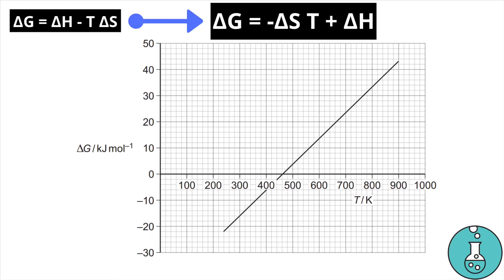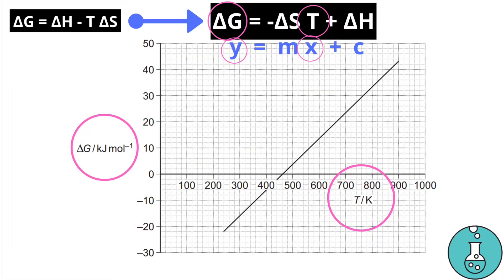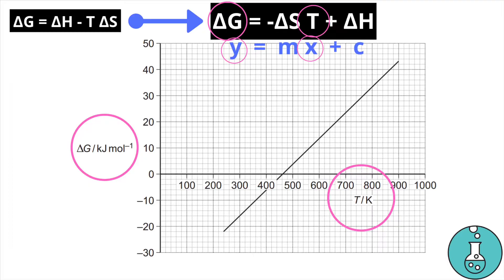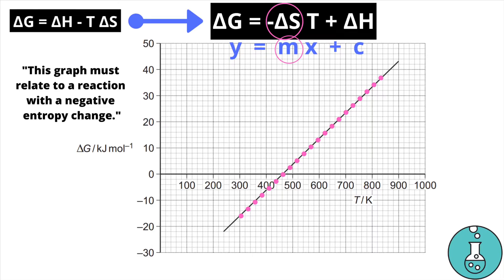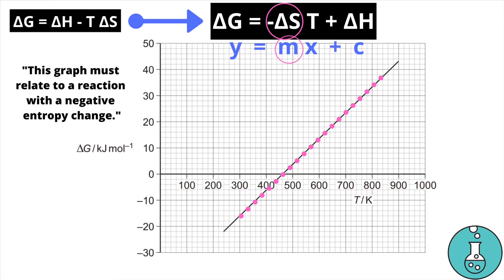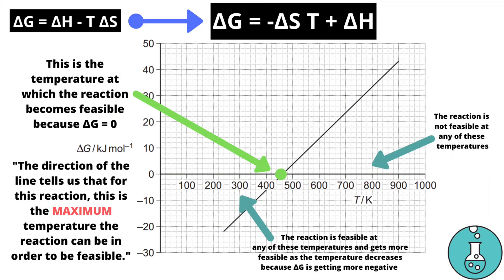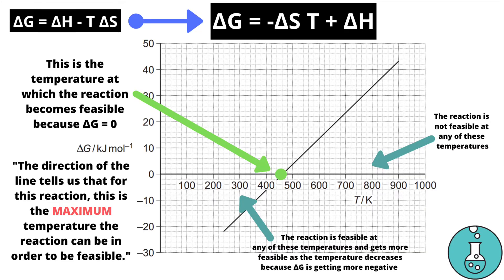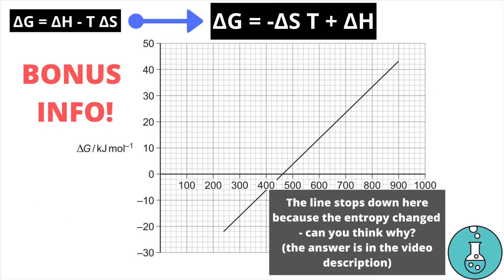Gibbs' Equation as a Straight Line Graph - Delta G straight line Graph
The answer to the final part of the video is .
The system changes state - so the gradient changes after the final point shown and the gradient would change too.